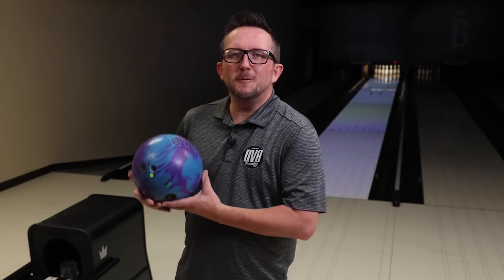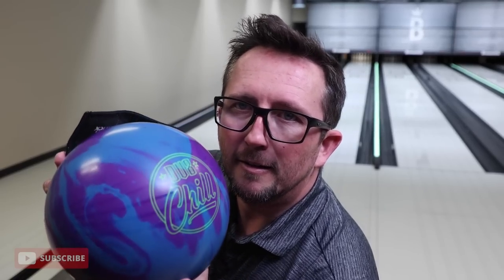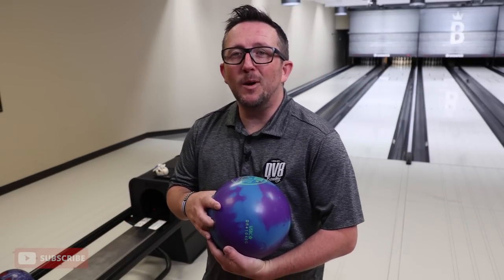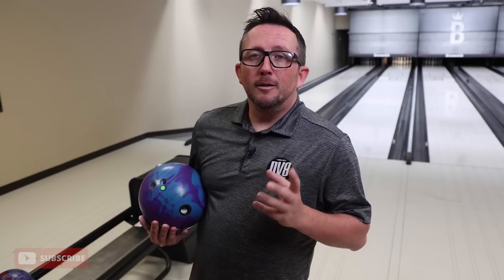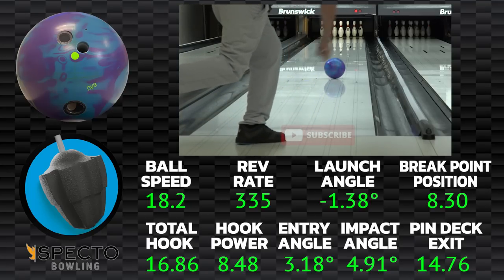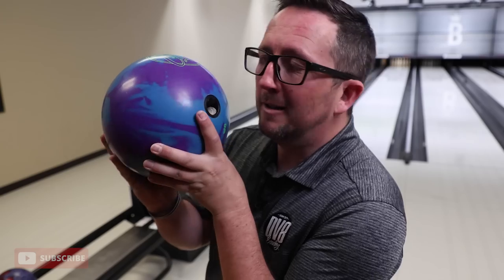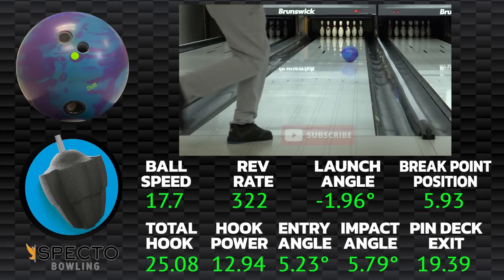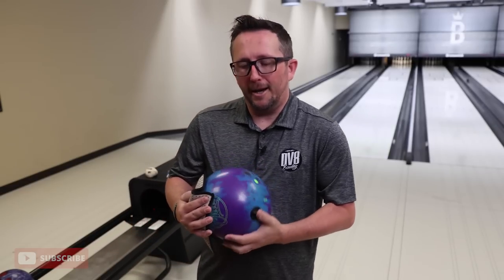Pin Down Layouts = BAD?? | BrunsNick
Since the USBC has banned balance holes, did that make pin down layouts on SYMMETRICAL balls bad? I'm here to find out what a pin down layout does to a ball I had immediate success with using a pin up layout.

Original Layout from DV8 Chill video - 60x4.5x20
Pin Down Layout - 60x4.5x75

Let me know whether or not you still use pin down layouts on symmetrical core balls or are they too condition specific to be usable without the benefit of the balance hole?